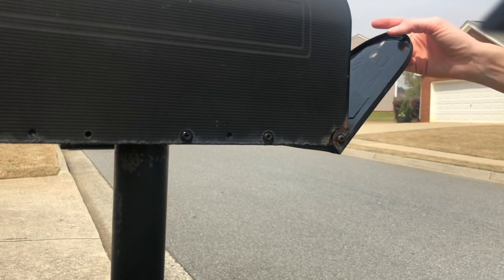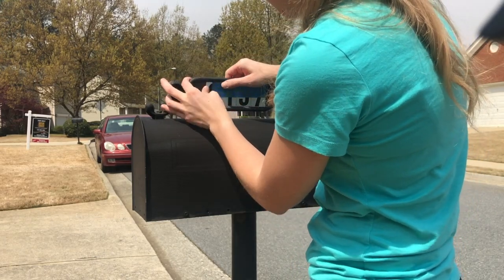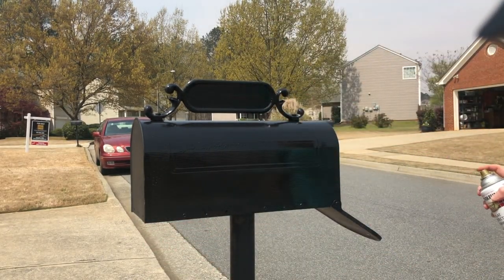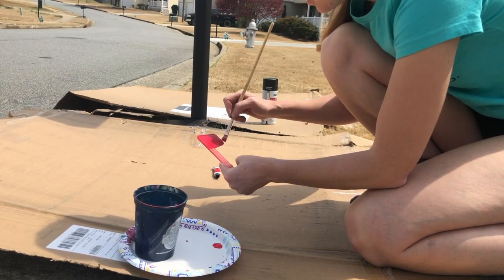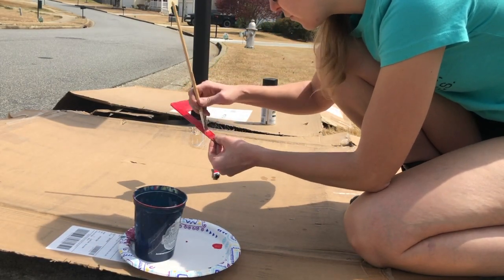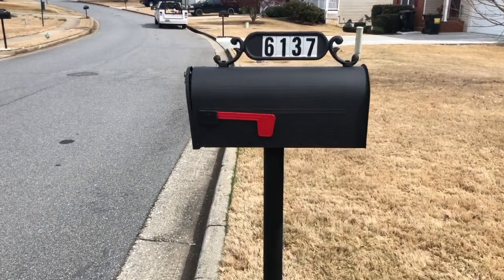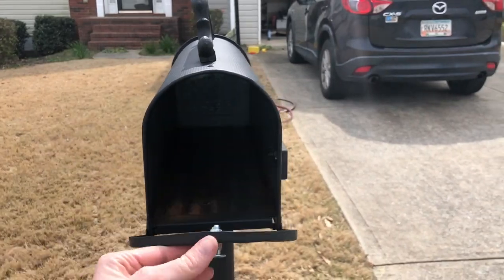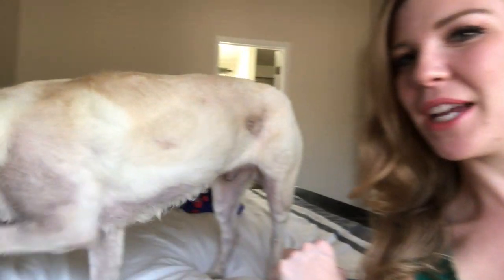Mailbox Makeover Refresh Per HOA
Updating our faded black mailbox with some new paint and a new handle!  Super easy project You Can Do!!

Here's a list of what you need:
Cardboard or tarp (to cover the grass/pavement below it)
Red Acrylic or Spray Paint
Coarse brillo type pad
Painters Tape

Check out the rescue group I foster for Angles Among Us
Sorry ladies, Pops is already spoken for!

Gear Used-
Wireless Lavalier Mic
Wired Lavalier Mic
USB Mic (same brand newer version)
USB Mic Boom Arm
LED Panel Lights
Large Ring Light
Logitech Brio Webcam
Laptop Stand
Standing Adjustable Desk